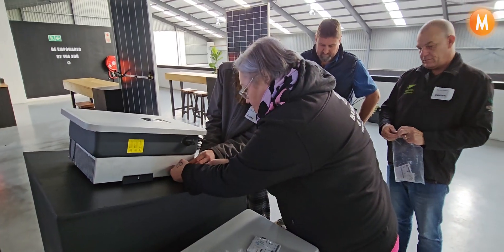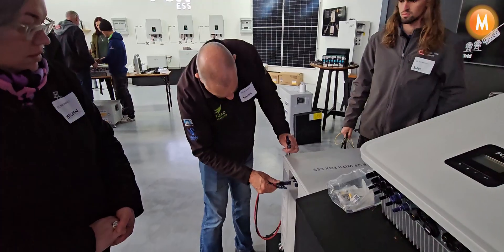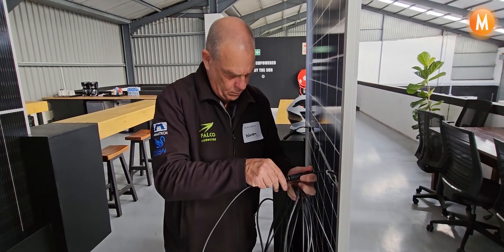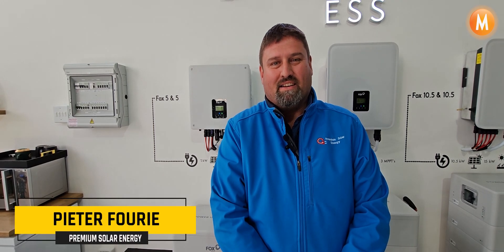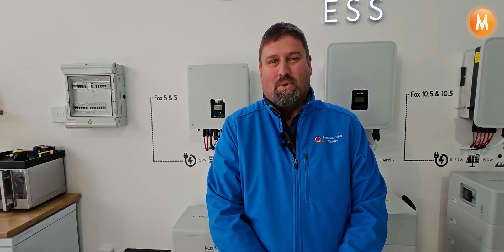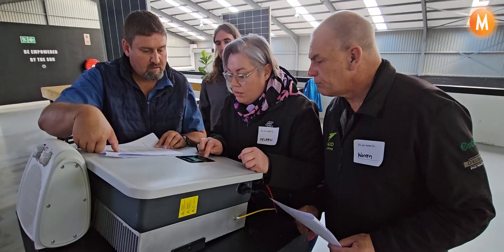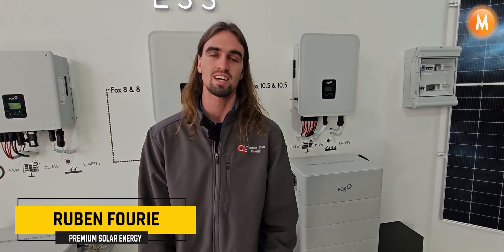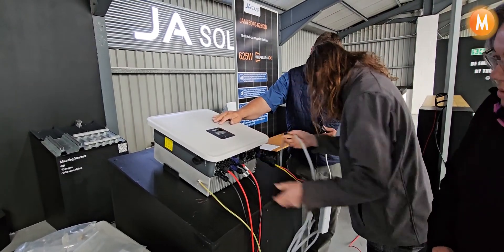Fox 101 - Hands on Installer Training (Session 6)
Solar installer feedback on this week's Fox 101-  Hands-on- Solar Training  - Session 6 (Cape Town)

Our sessions are held every Wednesday.

These sessions are designed to provide you with  the technical knowledge needed to install our range of FoxESS products, you will be:

When: Every Wednesday
Time: 09: 00 - 11:00
Where: M Solar Power Distribution
Unpacking the Inverter & Battery
Inverter and battery installation
System Commissioning
Getting the Inverter online
Setting up the client's Fox Cloud Account
Inverter & Battery Warranty Registration

MSPD Africa is the authorized distributor of FoxESS energy storage systems, JA Solar glass on glass solar panels and solar panel mounting structures in South Africa.

Fox is part of a global conglomerate of renowned and recognized companies. A key shareholder is Tsingshan Group, a Fortune Global 500 company and the largest producer of stainless steel in the world. It has more than 56,000 employees and annual sales revenues in 2022 of 54.4 billion USD.